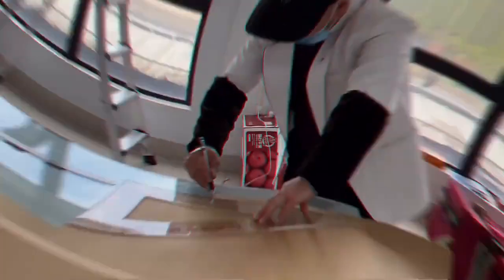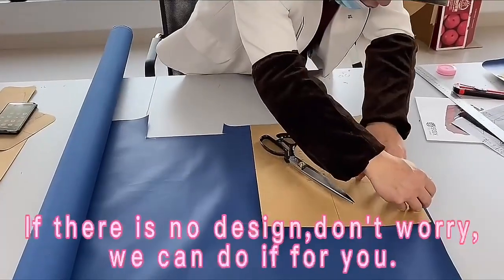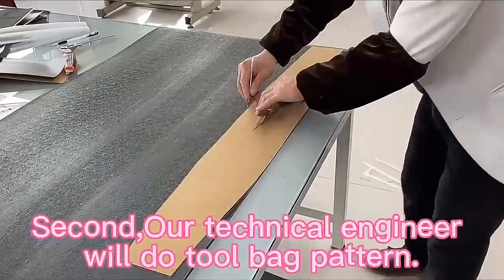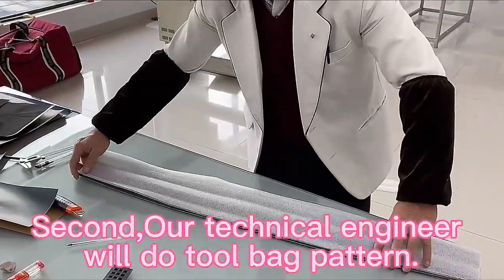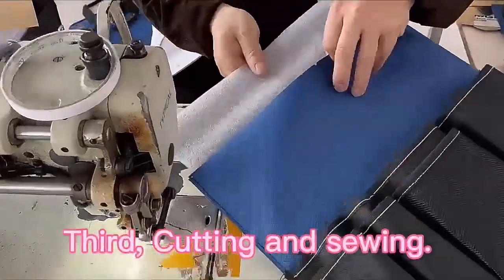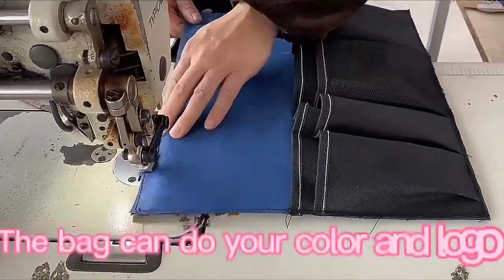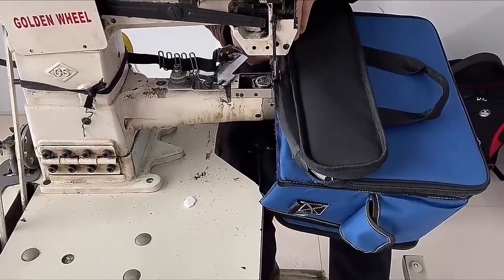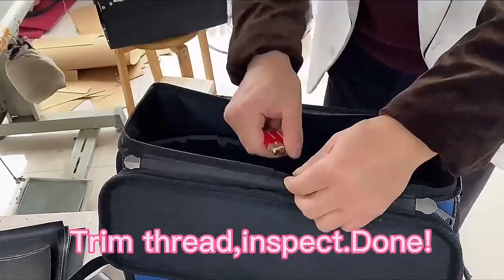How to customize a tool bag?Here we have a short vedio to introduce every step.